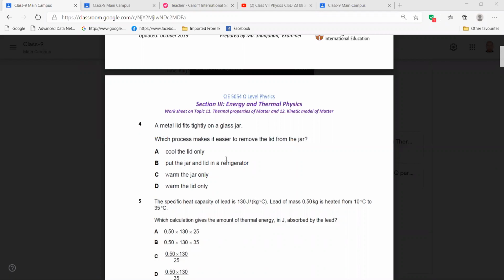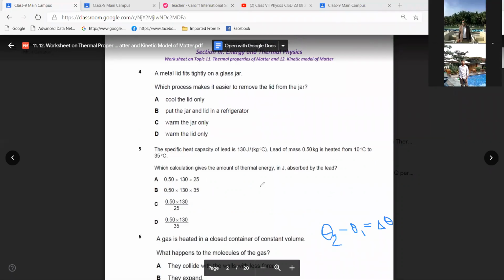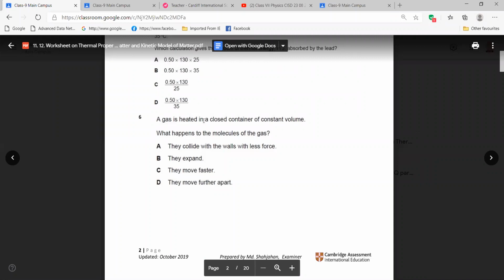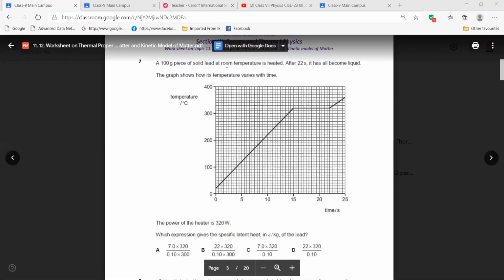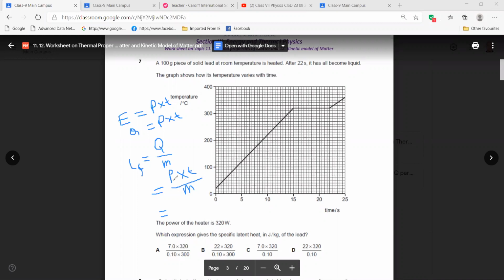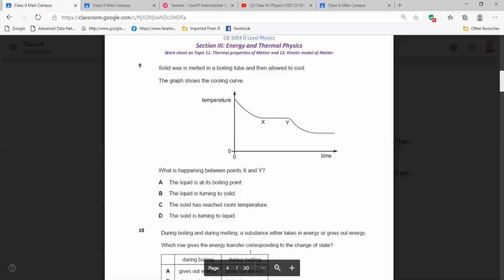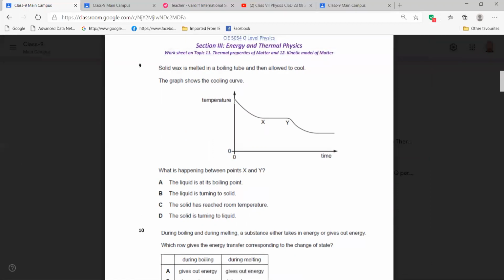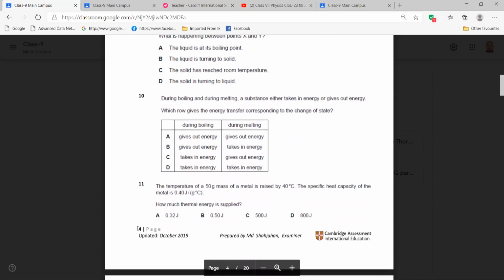Class IX Physics CISD 23 08 2020 4th lesson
Solving worksheet on Topic 11 and Topic 12, MCQ Part (4-10)